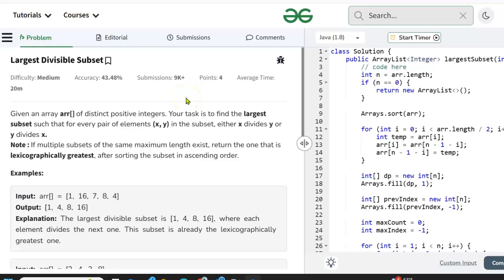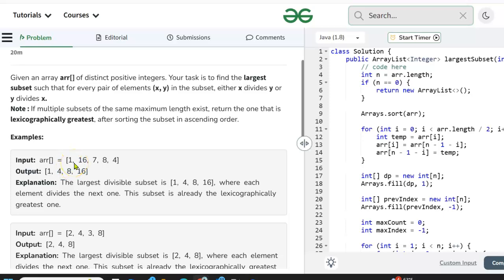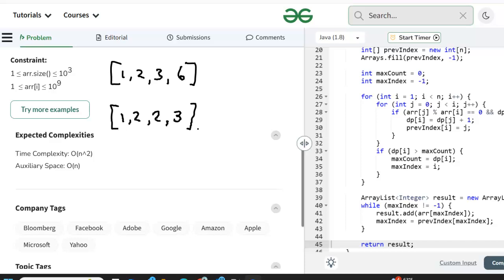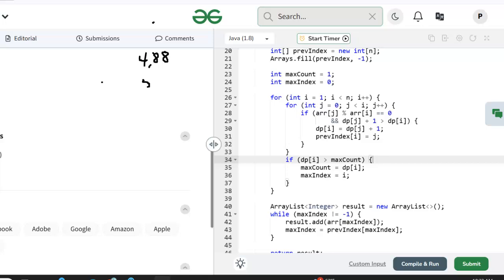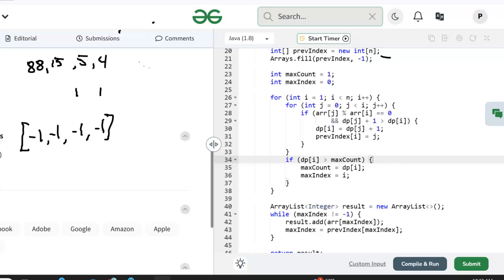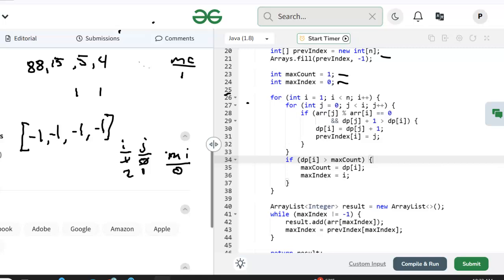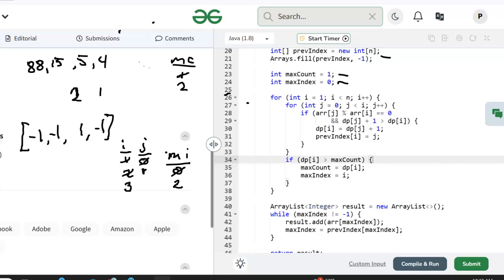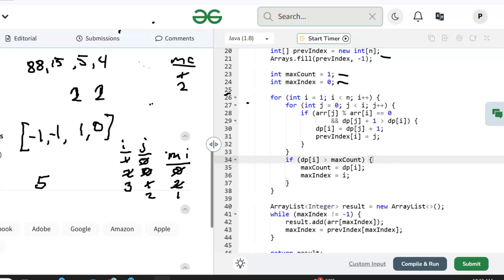Largest Divisible Subset - Very Popular Interview Question